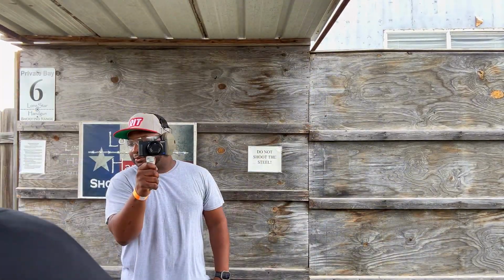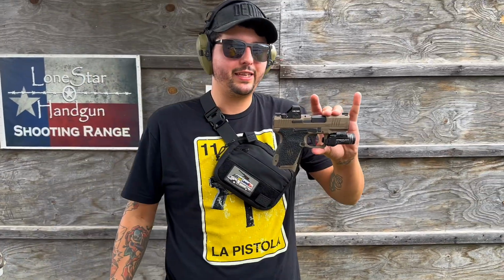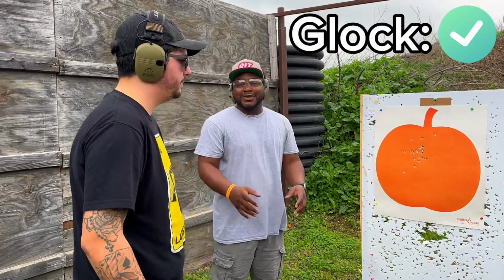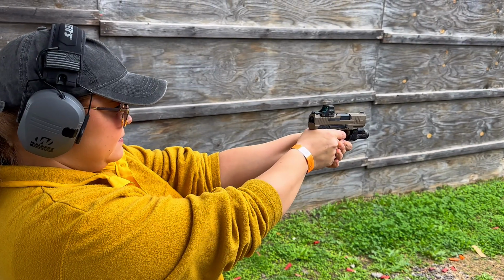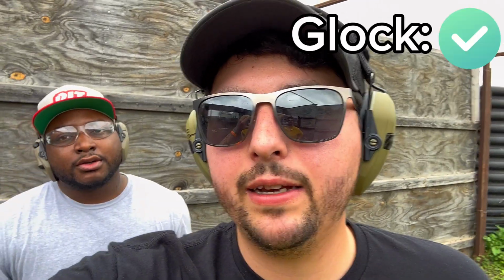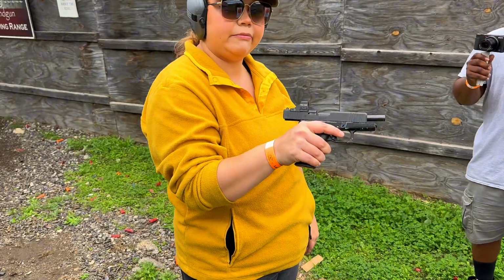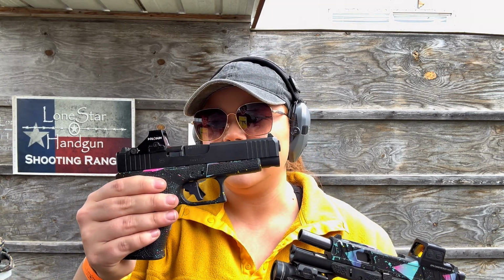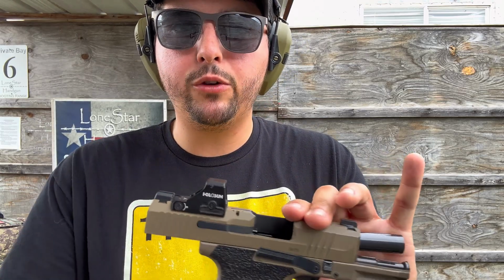🔥Glock 43x vs Canik Mete Mc9🔥Wife gets to decide which is the best!!!! Kinda…